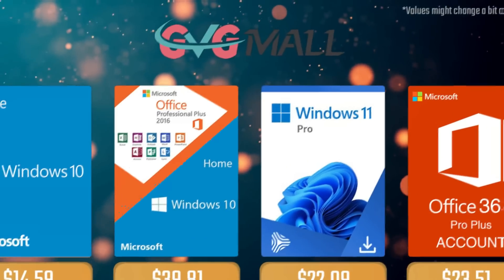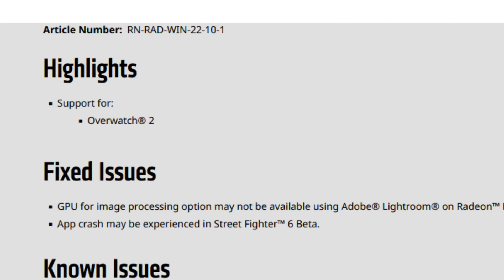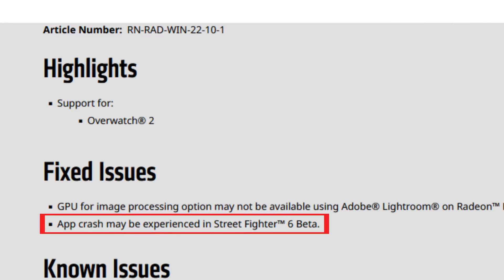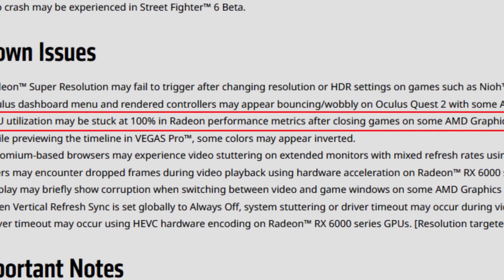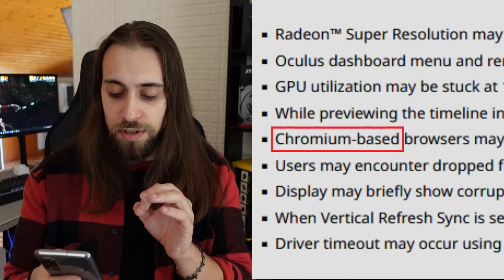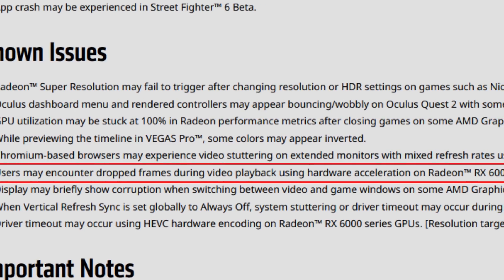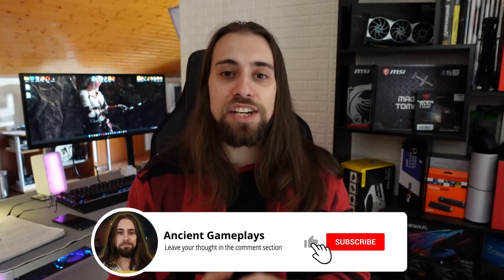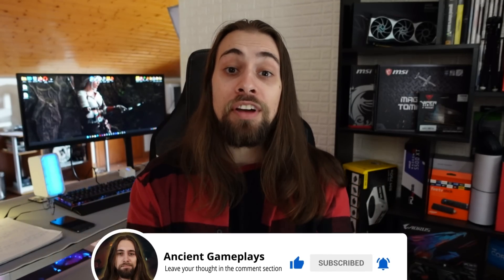AMD Adrenalin 22.10.1 Drivers | SF 6 Beta & Adobe Lightroom Fixes!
00:00 - Intro and Explanations
01:31 - Release Notes
07:46 - My Experience with these drivers (Fixes and Problems)

09:36 - RX 5700XT - R6: Extraction - 22.9.2 vs 22.10.1
10:36 - RX 5700XT - Far Cry 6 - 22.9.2 vs 22.10.1
11:36 - RX 6700 - R6: Extraction - 22.9.2 vs 22.10.1
12:36 - RX 6700 - PUBG - 22.9.2 vs 22.10.1

13:36 - Channel Members
13:56 - More Videos